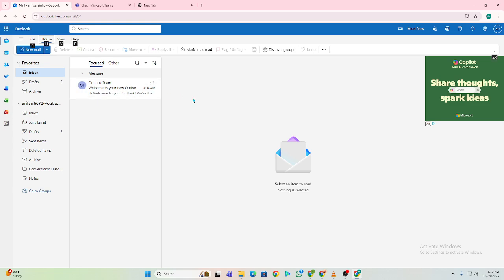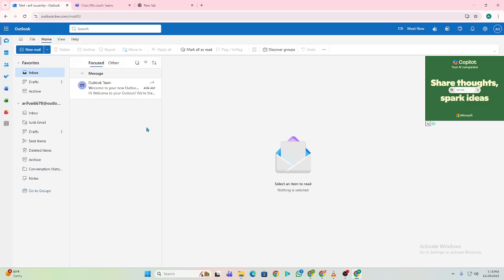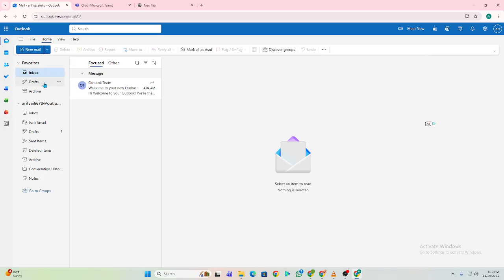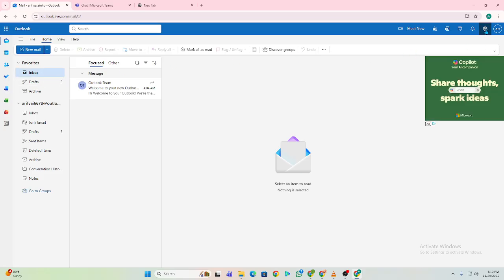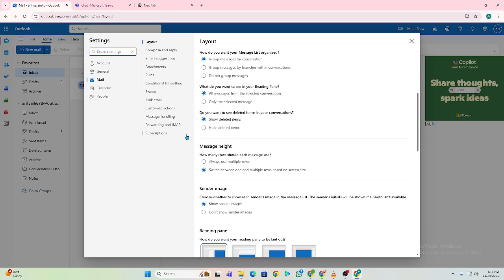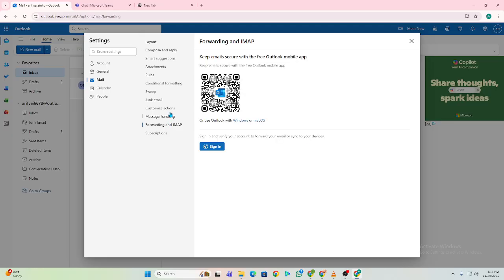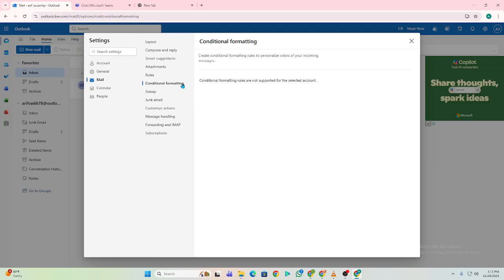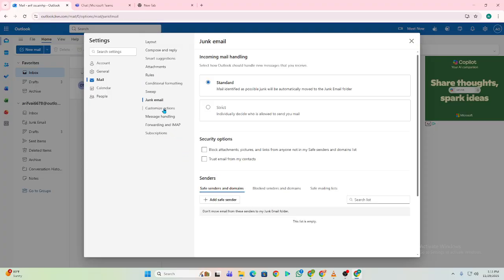How to Configure Forwarding in Hotmail Turn on or Off Auto in Outlook com Full 2026 Guide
In this video, you’ll learn how to configure forwarding in Hotmail step by step, including how to turn on or turn off auto forwarding in Outlook.com, manage email forwarding settings, and fix common issues related to Hotmail auto forward. This full 2026 guide will help you control your Outlook.com mailbox easily and keep your messages organized.